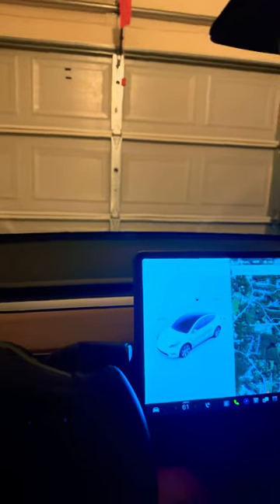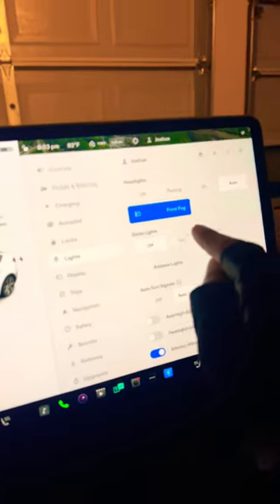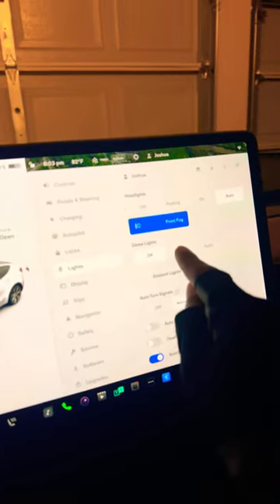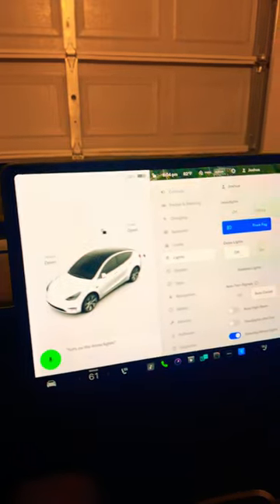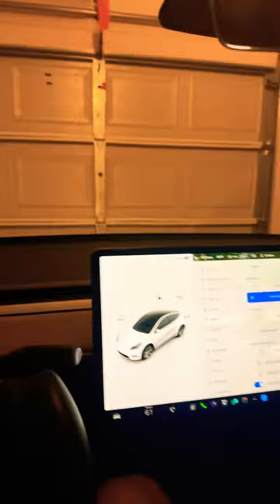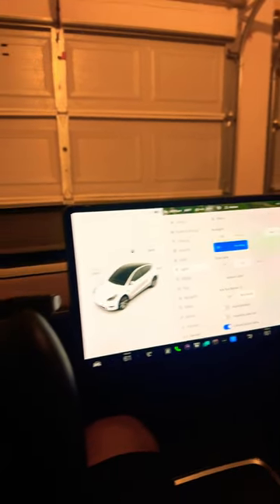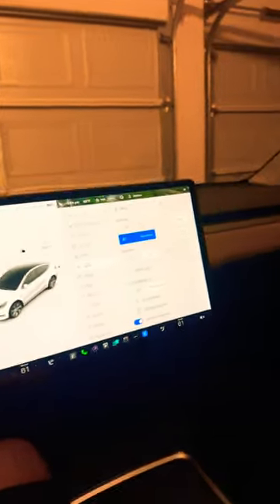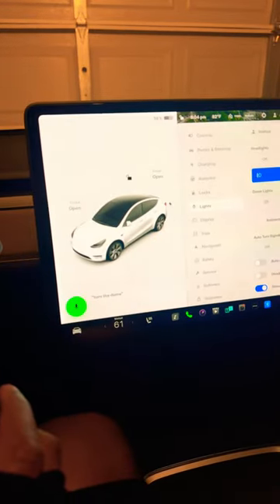Tesla Quick Voice Command Tip - Dome Lights